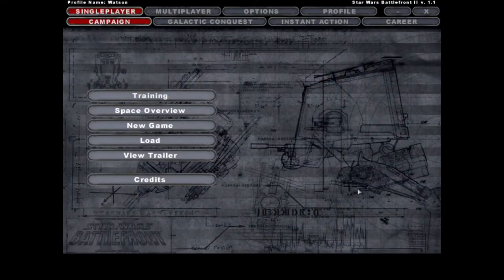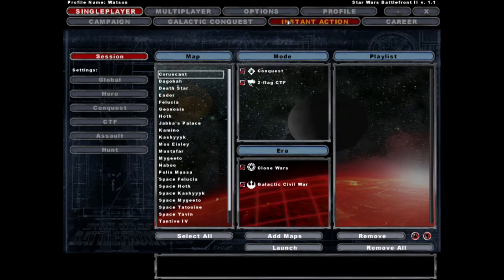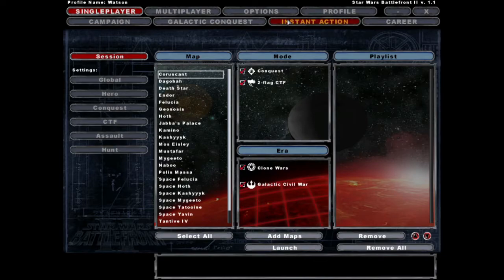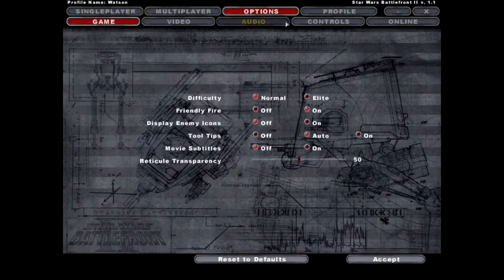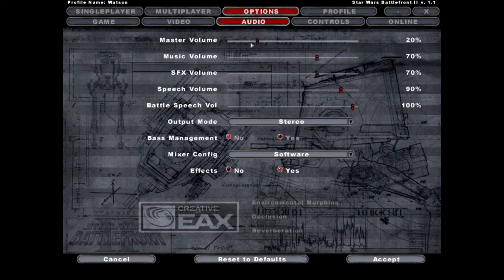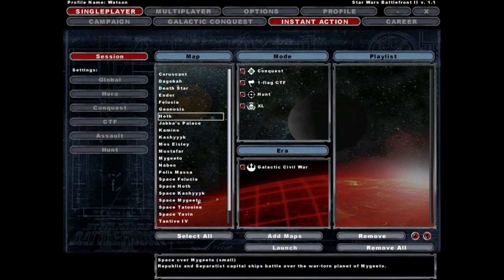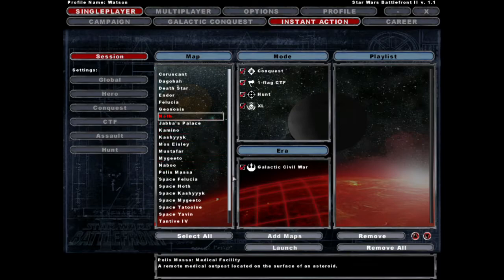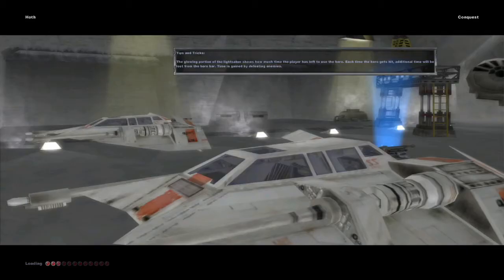Technical Difficulties and Battlefront II (CLIP)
Watson&James Don't Play Podcast

A clip from  Star Wars: Battlefront II

A story so nice it breaks the whole podcast.